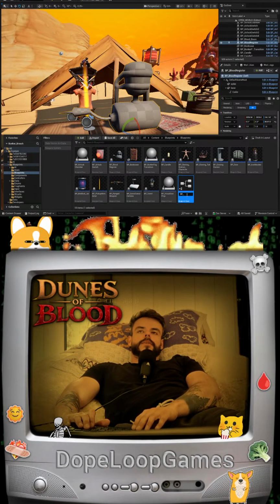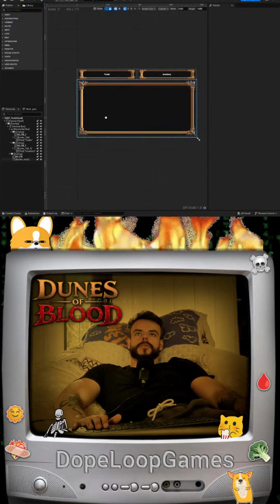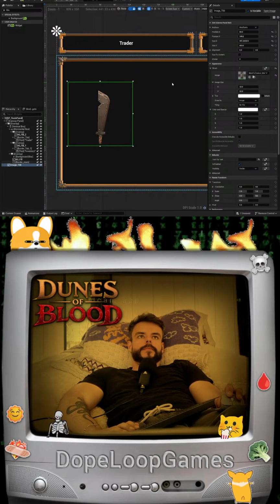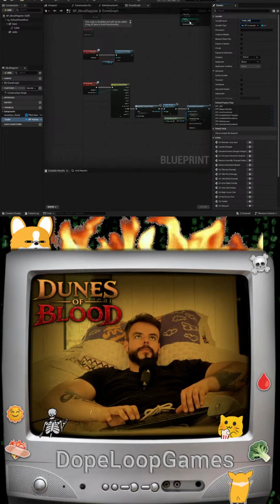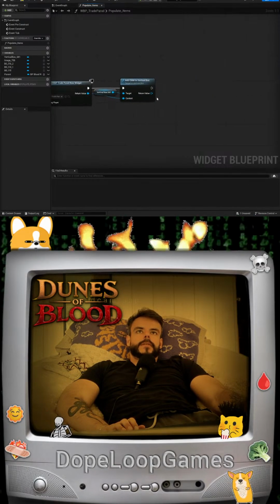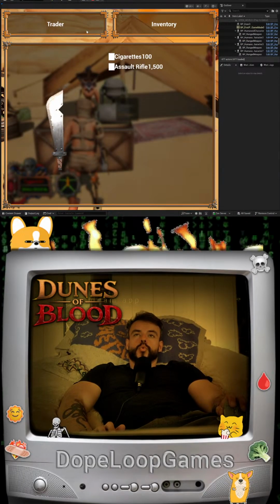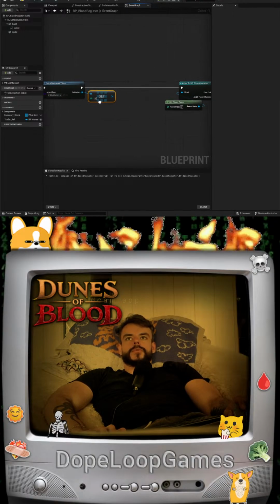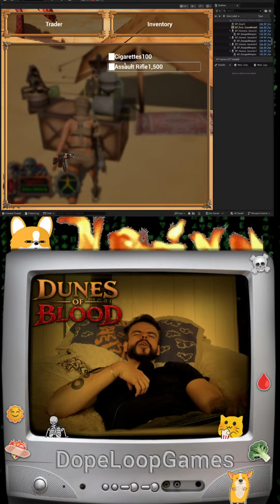Dunes of Blood [Indie RPG] [Part 31] Chill evening development sesh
some chill deving of a post apocalyptic blood based society RPG indie game